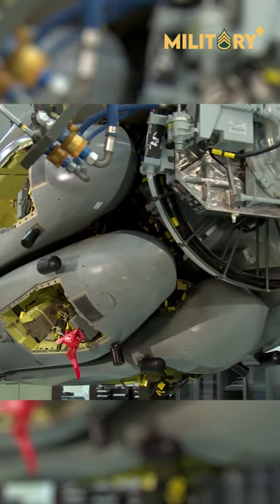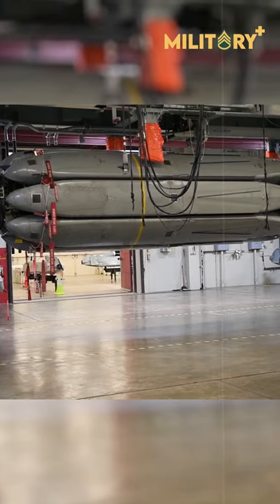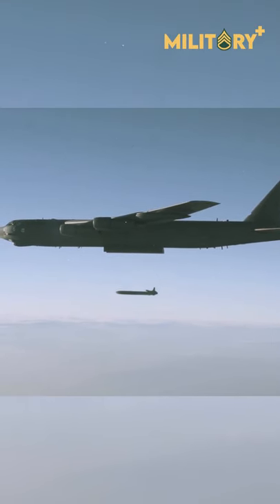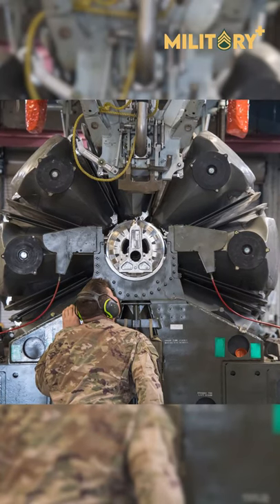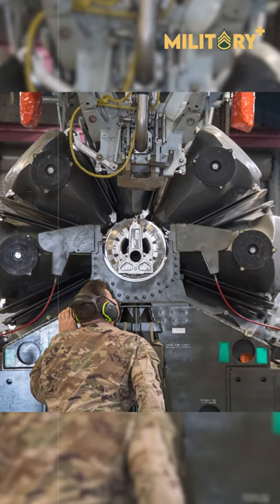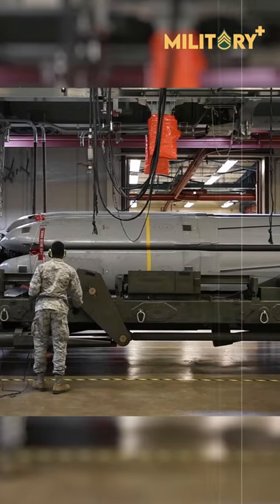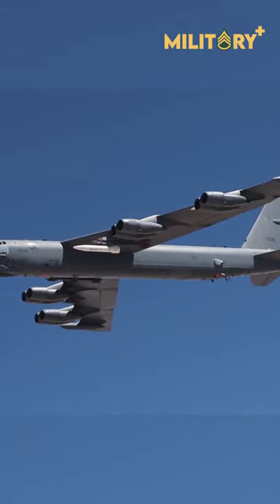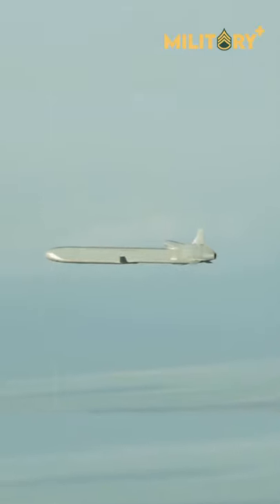Air Launched Cruise Missile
The Boeing AGM-86B/C air launched cruise missile is a long-range subsonic, 3,200-pound self-guided missile carried by a B-52 bomber at high and low altitudes. Armed with a nuclear warhead, it is designated ALCM.
This missile was developed to increase the effectiveness and survivability of the Boeing B-52H Stratofortress strategic bomber, can carry 20 AGM-86 missiles, eight in a rotary launcher in the bomber weapons bay and another 12 on pylons under the wings.
The ALCM so improved the capabilities of the US bomber force that the Soviets developed new technologies to counter the weapon. Among these were airborne early warning aircraft and new weapons like the MiG-31 and Tor missile system specifically to shoot down the AGM-86.